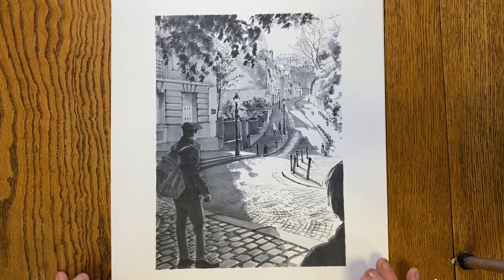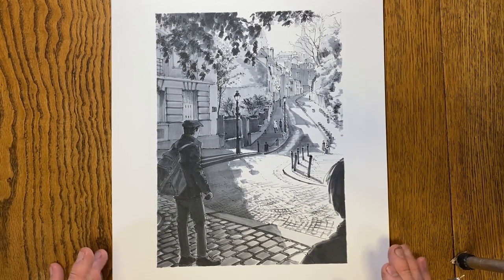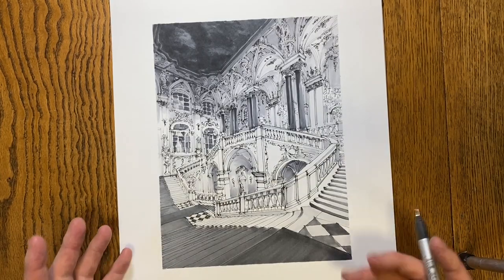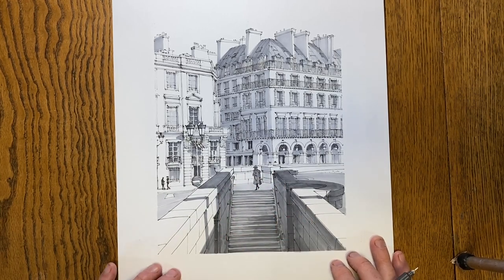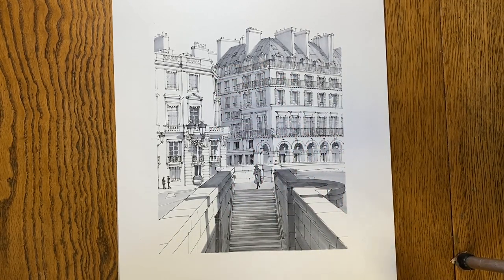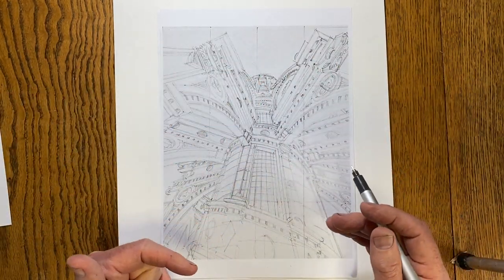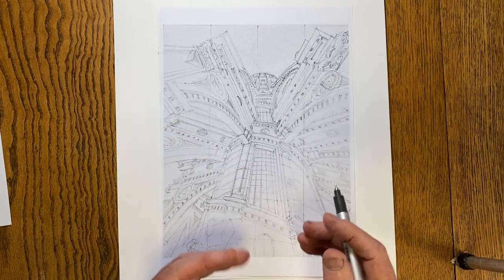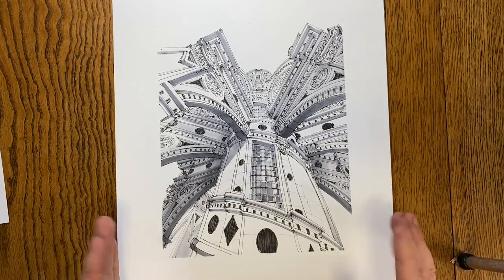Improve Your Drawing - A Great Drawing Tip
A simple tip which anyone can follow to improve their drawing.  Stephen demonstrates the process with three of his drawings.
There's a bonus tip at the end which relates well with the rest of the video.
Learning to draw is a journey, and this video can be a most helpful signpost on anyone's drawing journey.